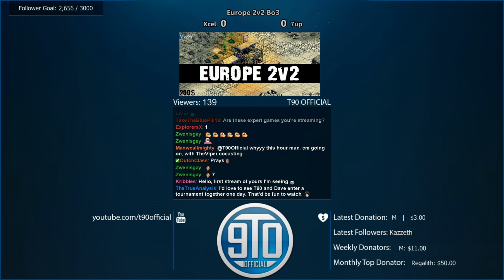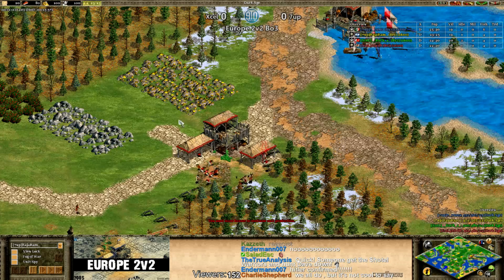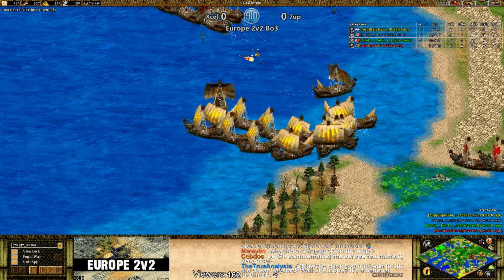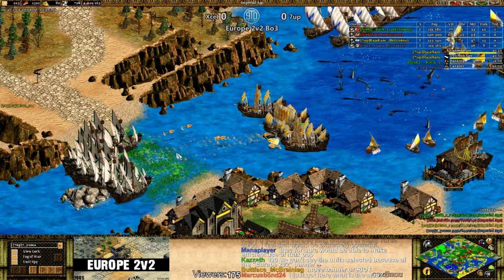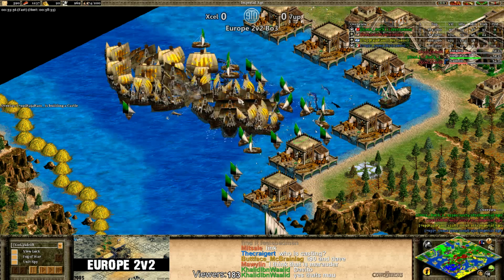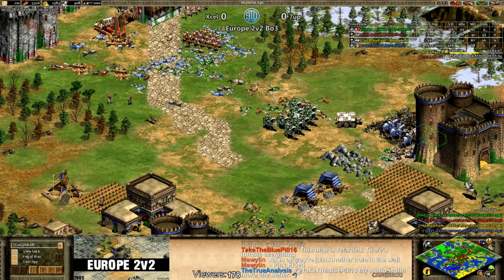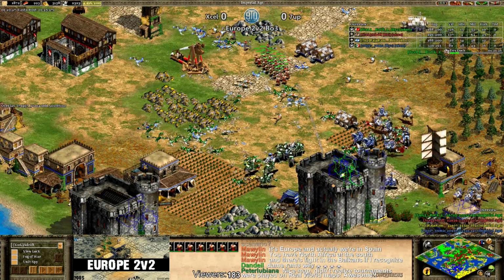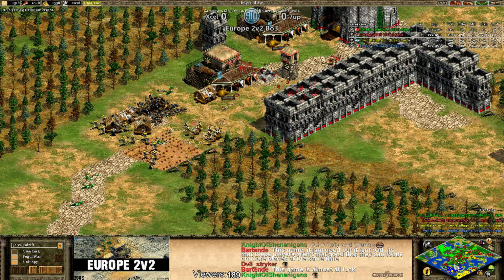AoE2 - Fantastic Europe 2v2 - Xcel vs 7up - Game 1!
MAP INFO IS BELOW!

On this page you will find the 2v2 and full teamgame map available for download any playable on voobly.com with AoE2
If you have Age of Empires 2 HD you can use aoccs.net to patch and use voobly.com which is a free client for Age of Empires 2.